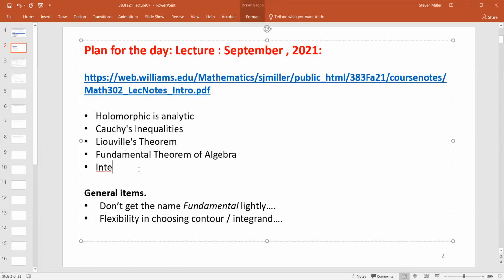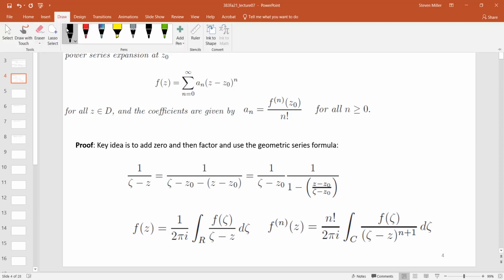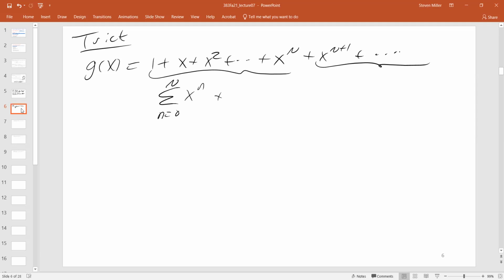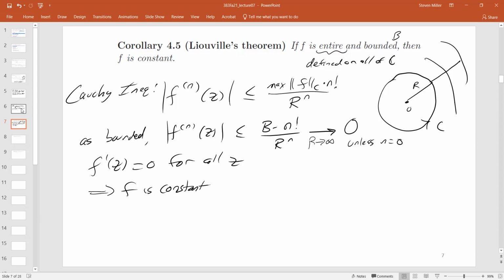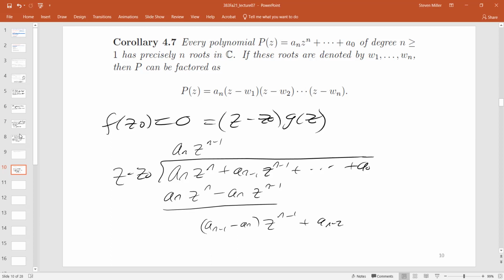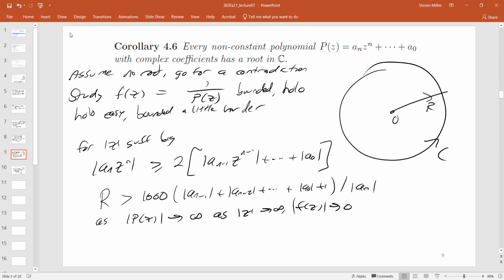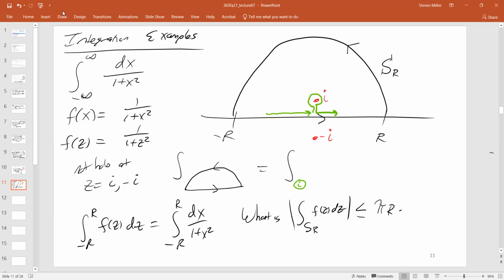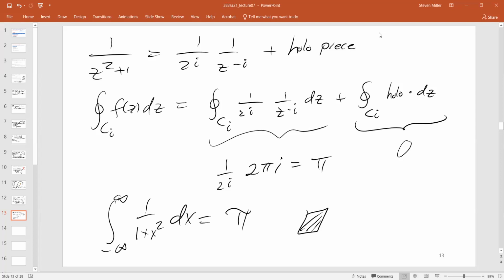383Fa21 Lec07 HoloIsAnalyLiouvilleFundThmAlg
Math 383: Complex Analysis, Lecture 07, September 24, 2021: Steven Miller, Williams College: Holomorphic is Analytic, Liouville's Theorem, Fundamental Theorem of Algebra, Cauchy Integral